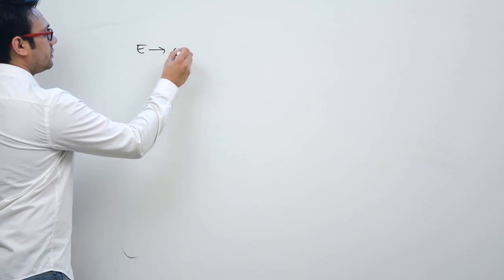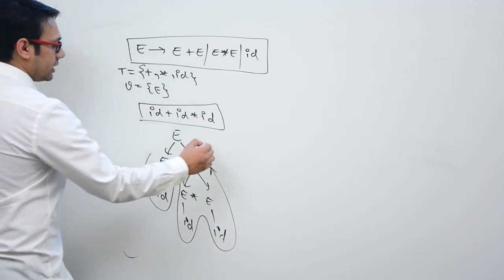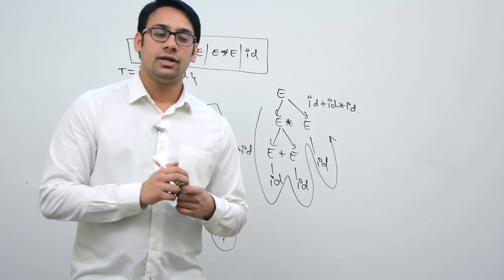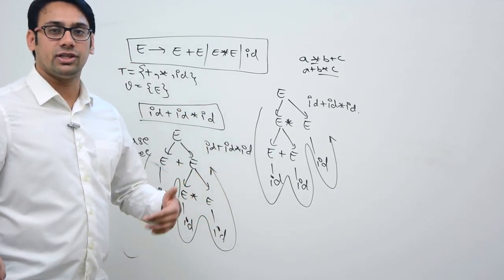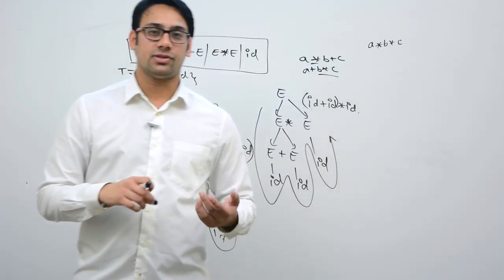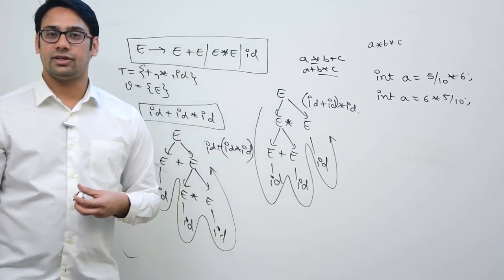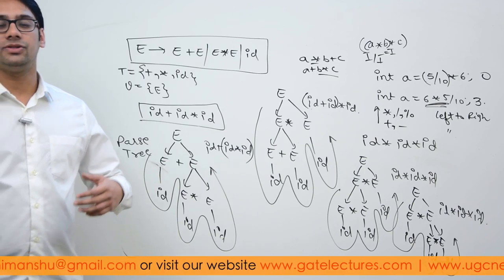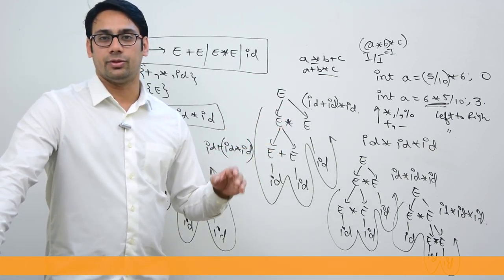71 Ambiguous to unambiguous of grammar (Part 1)